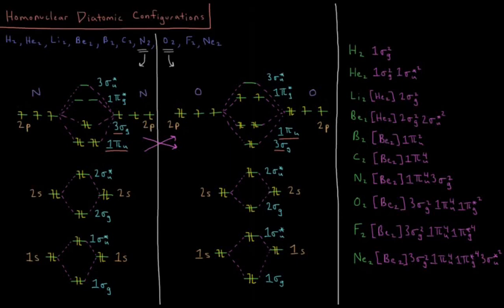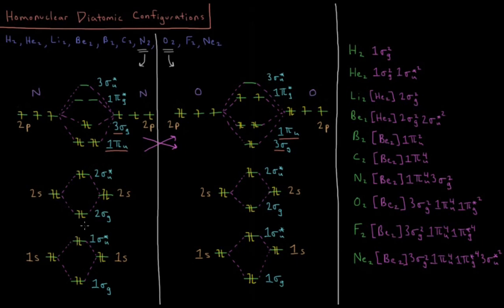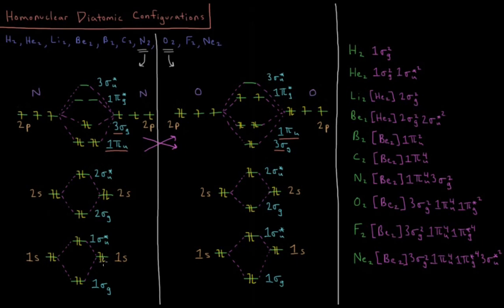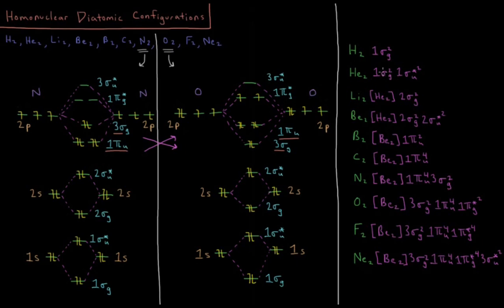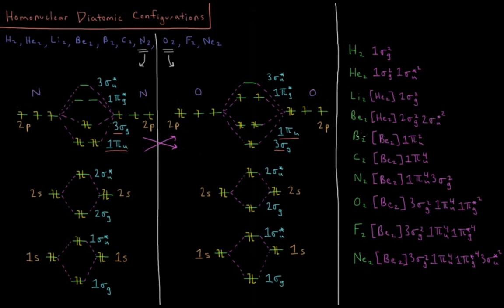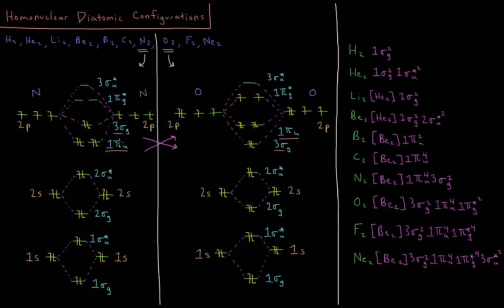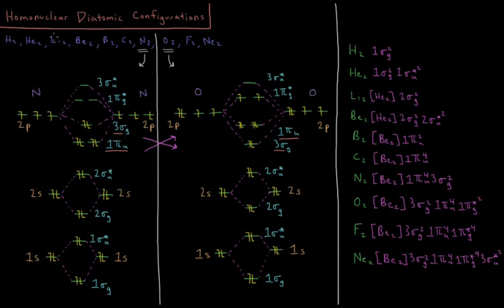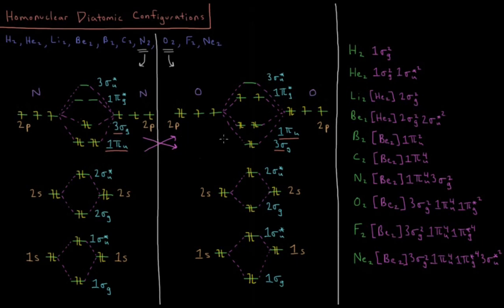Quantum Chemistry 10.9 - Diatomic Molecular Orbital Diagrams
Short lecture on the electron configurations of homonuclear diatomic molecules.

The atomic orbitals of atoms in homonuclear diatomic molecules overlap to form distinct sets of molecular orbitals. The orbitals are filled according to the Aufbau principle, giving rise to the electron configurations of these molecules.

--- Video Links ---

--- Social Links ---

--- Equipment ---

Drawing Tablet: Wacom Intuos Pen and Touch Small

Drawing Program: Autodesk Sketchbook Express